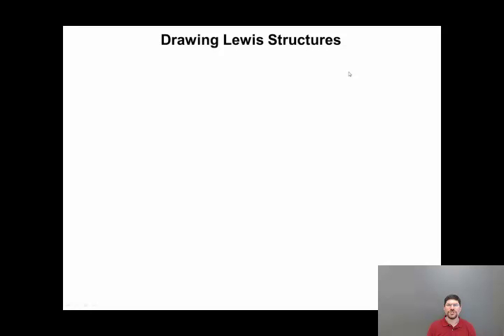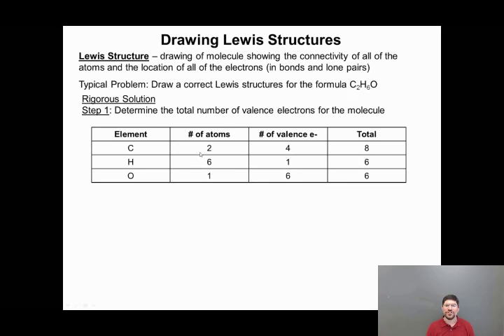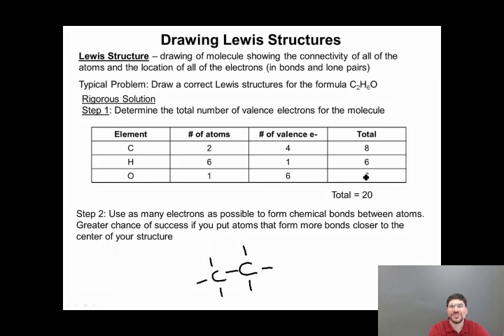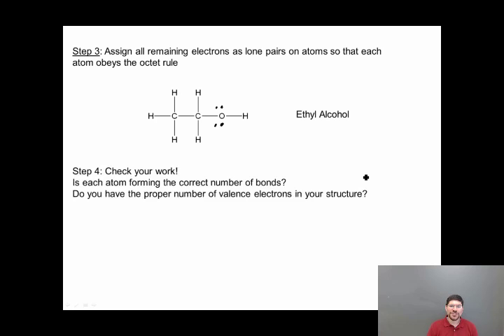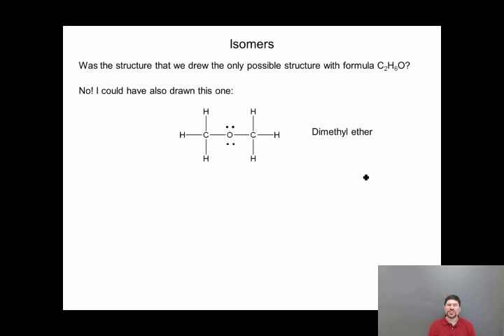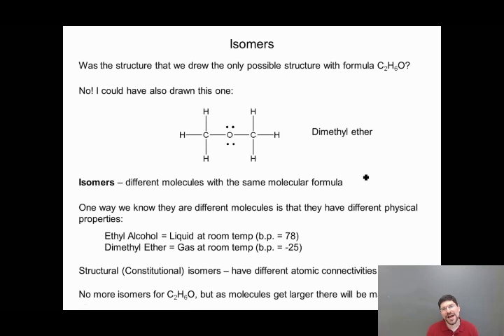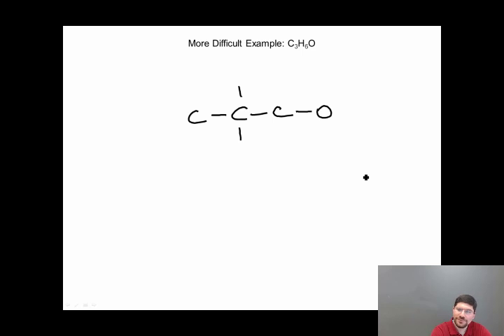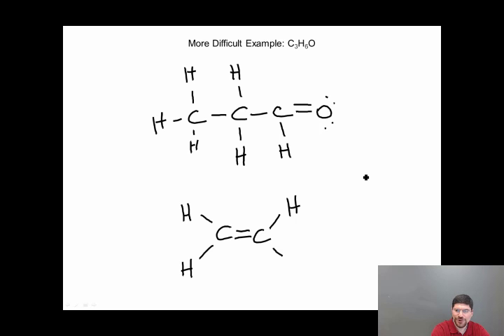01 02 Drawing Lewis Structures